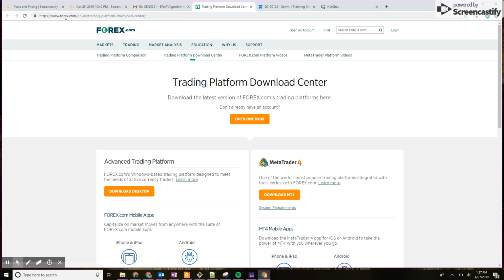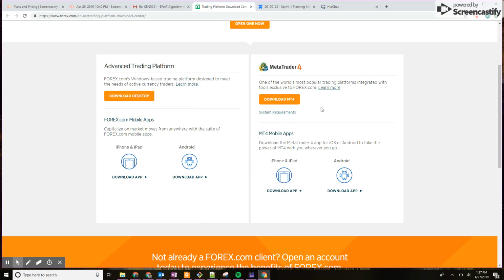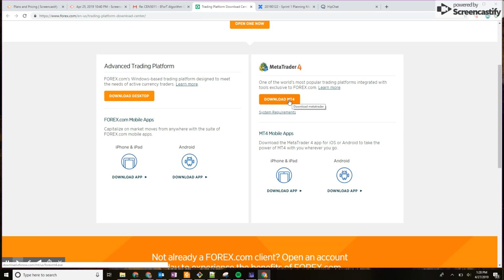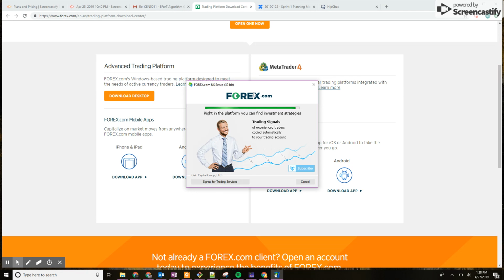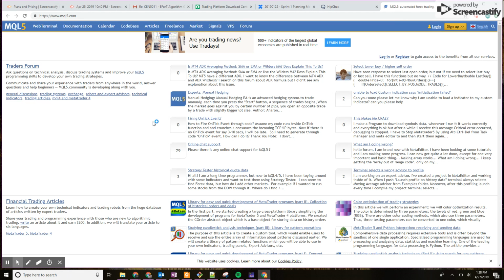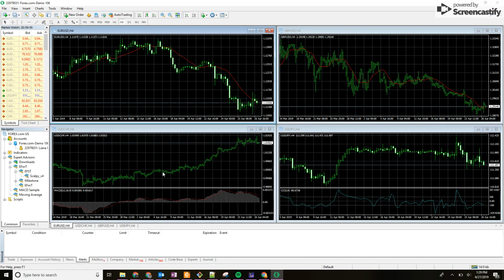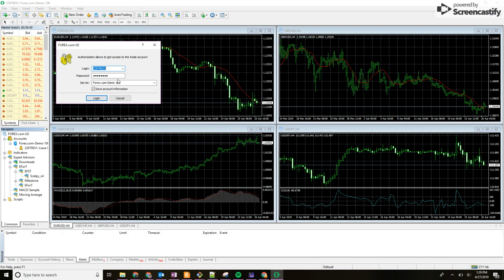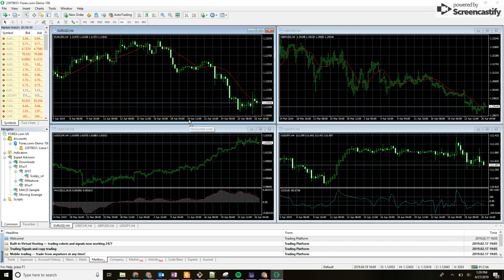Liana---Forex.com installation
A brief guide to install MT4 platform in Windows